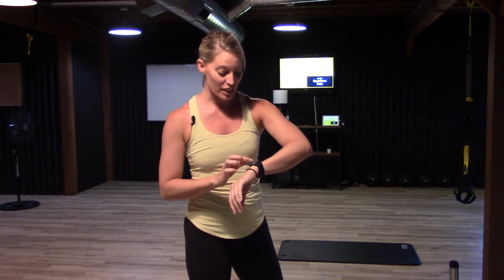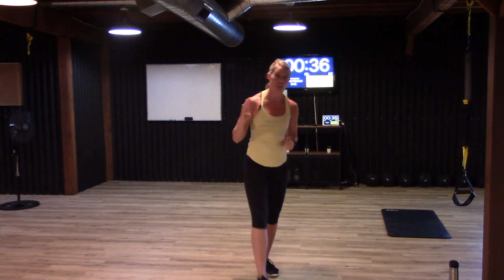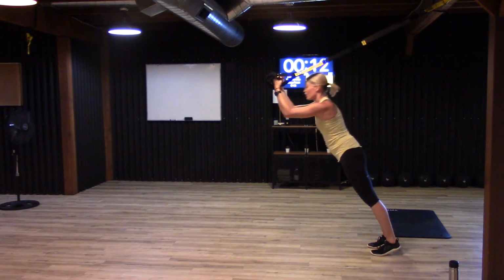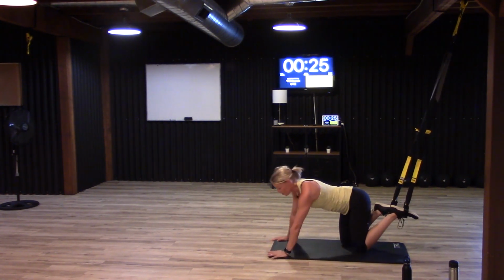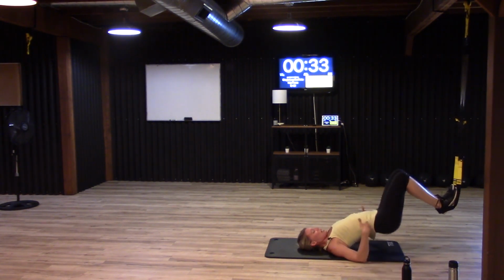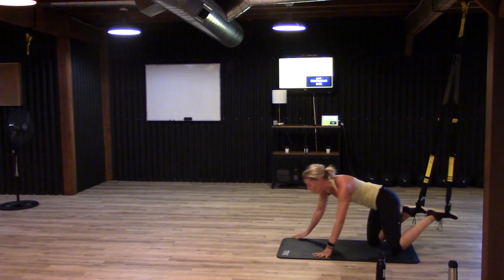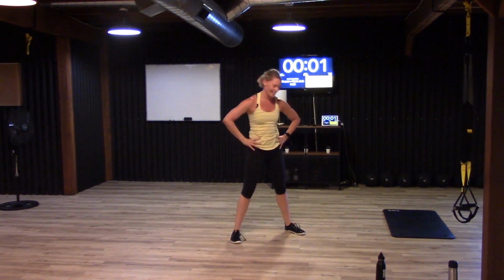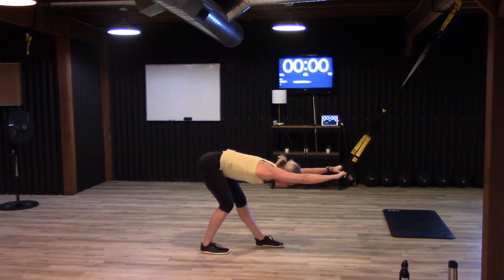TRX Live | Sweat | Ami McMullen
Who's ready to sweat? Coach Ami is here this evening with a total-body conditioning workout for everyone! You will need your SuspensionTrainer, a small towel or gliders, and a yoga mat!

👉 We've got 3 rounds today!

Need a little music to keep you going? Check out Coach Ami's Playlist at TRX Training's channel on Spotify!

👉 For round 1, we will be completing the first 6 exercises for 45 seconds followed by 15 seconds of rest. For the last exercise we will be completing 60 seconds of movement total with 10 seconds of rest every 20 seconds.

Round 1
1️⃣ TRX Bicep Curl
2️⃣ TRX Tricep Press
3️⃣ TRX Reverse Grip Bicep Curl
4️⃣ TRX Reverse Grip Tricep Press
5️⃣ TRX Clutch Curl
6️⃣ TRX Tricep Press Choice
7️⃣ Squat Jump

👉 For round 2, we will be completing the first 6 exercises for 40 seconds followed by 15 seconds of rest. For the last exercise we will be completing 60 seconds of movement total with 10 seconds of rest every 20 seconds.

Round 2
1️⃣ TRX Crunch
2️⃣ TRX Hip Press
3️⃣ TRX Single Leg Crunch
4️⃣ TRX Single Leg Hamstring Curl
5️⃣ TRX Mountain Climber
6️⃣ Combo: Single Leg Ham Curl, R&L, then Hip Press
7️⃣ 4 Plank Jacks, 2 Plank Pop Ups

👉 For round 3, we will be completing the first 6 exercises for 40 seconds followed by 15 seconds of rest. For the last exercise we will be completing 60 seconds of movement total with 10 seconds of rest every 20 seconds.

Round 3
1️⃣ TRX Side Plank (R)
2️⃣ TRX Plank + Body Saw
3️⃣ TRX Side Plank (L)
4️⃣ TRX Reverse Plank
5️⃣ Combo: Side Plank + Leg Splits, 2 Body Saw, Other Side Plank + Leg Splits, 2 Body Saw
6️⃣ Combo Repeat
7️⃣ Burpee + Plank Jack

👉 Nice job! Come back tomorrow and finish your work week strong with another TRX Workout!